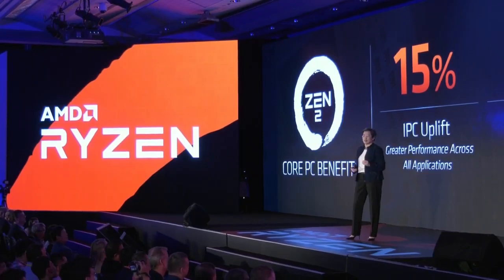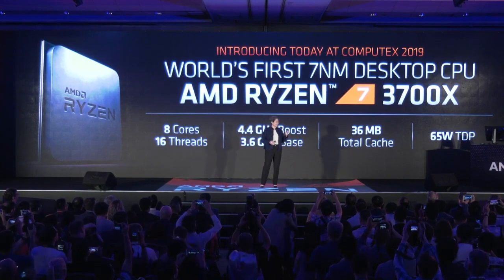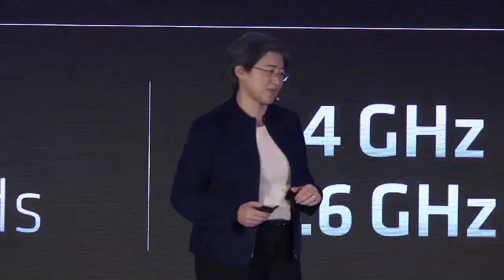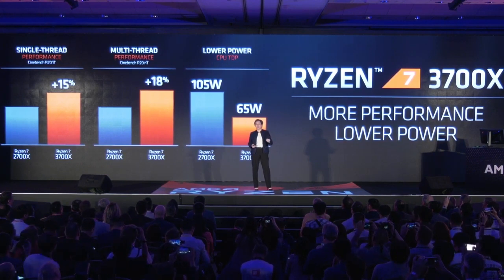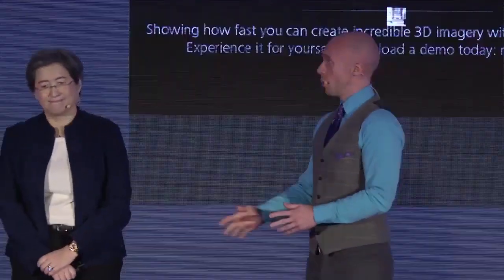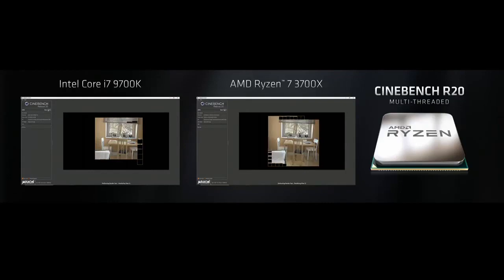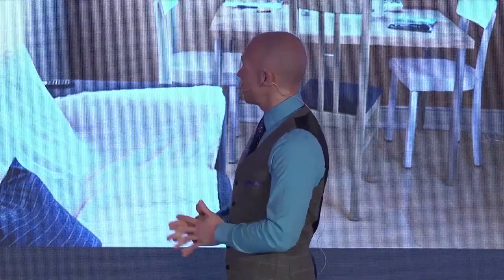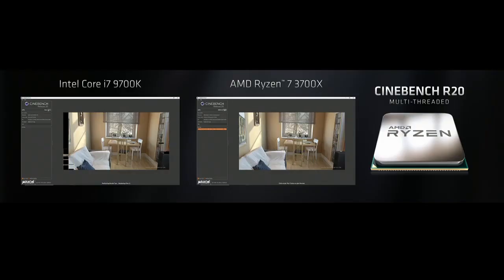AMD Ryzen 3700x vs Intel i7 9700k, Intel ROASTED!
Intel i7 9700k and AMD Ryzen 3700x processors benchmarked with Cinebench, at Computex 2019. AMD roasted Intel. Burn burn burn.